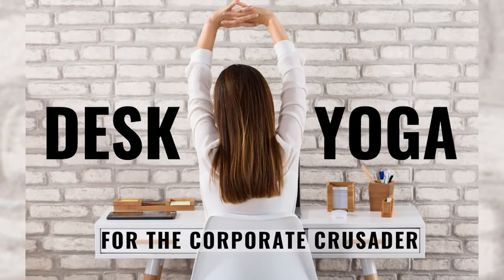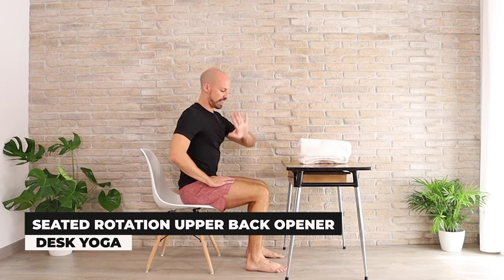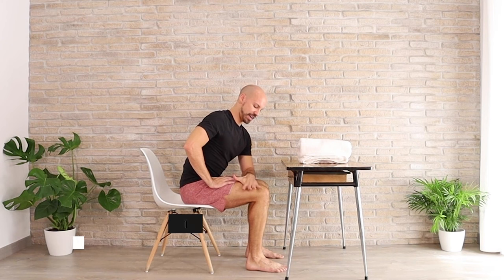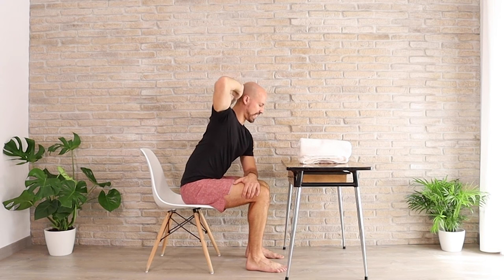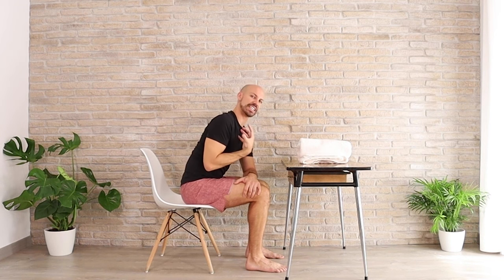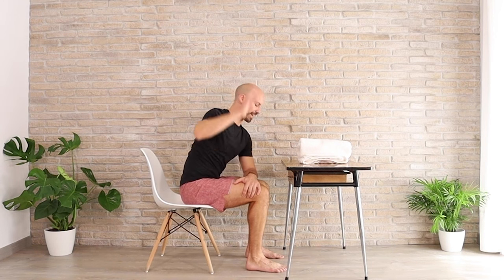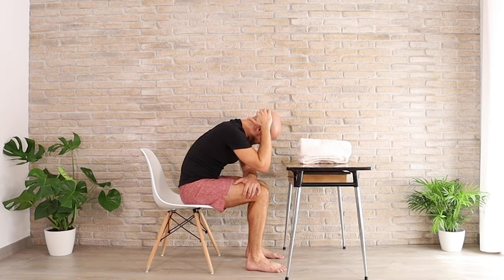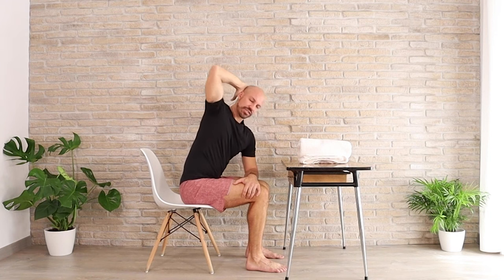Movement Monday: Seated Upper Back Opener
This week's stretch is the perfect "go-to" when you're experiencing tightness in the front of your shoulders and strain on your upper back from working at a desk.

This is a clip from one of my best-selling courses, Desk Yoga For The Corporate Crusader.

Benefits of the Desk Yoga Course:

- Melt Away Tension: Say goodbye to tight muscles with quick, powerful stretches designed to release all that built-up tension from sitting too long.

- Energize Your Day: These easy movements will bring your energy back to life, shaking off that afternoon slump so you can finish your day strong.

- Posture Perfection: Undo the damage of desk posture with targeted stretches that keep your spine tall and shoulders open.

- Super Convenient: Squeeze in some movement without leaving your desk—perfect for those busy days.

- All Levels Welcome: No yoga experience? No worries! This course is designed for everybody, even if you’re just getting started with yoga.

- Medical and PT Approved: Developed with physical therapy principles and reviewed by medical professionals for your safety and effectiveness.

Try the Desk Yoga course for $14 for 14 days with the Yoga Prehab Membership

⚡️Join Yoga Prehab Membership: Access 17+ Healing Courses, Monthly Free Group Coaching, Healing Guidebooks, and more at

About this video:  Tristan shares an easy-to-do stretch to eliminate pain and tension in the front of the shoulder and upper back.